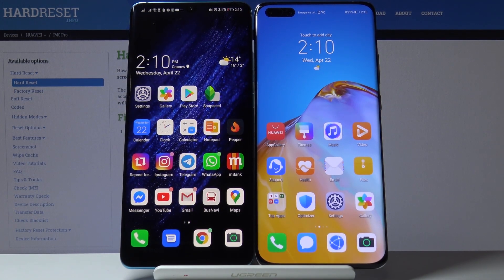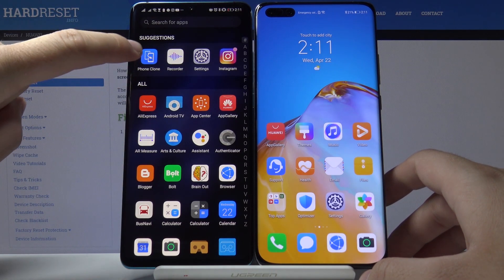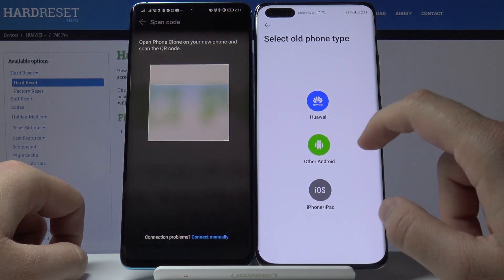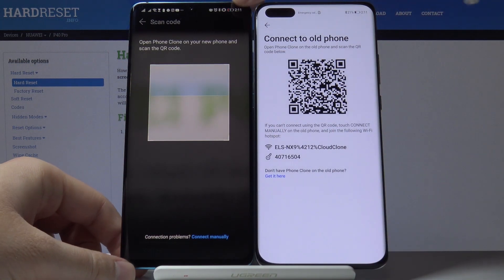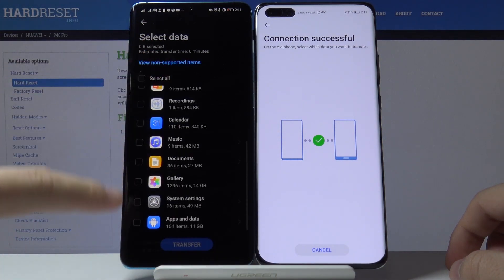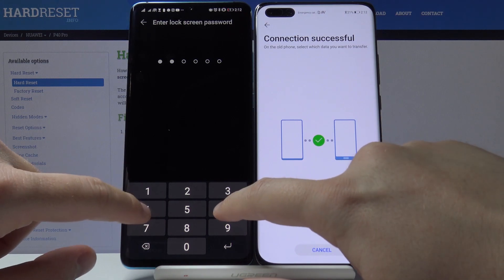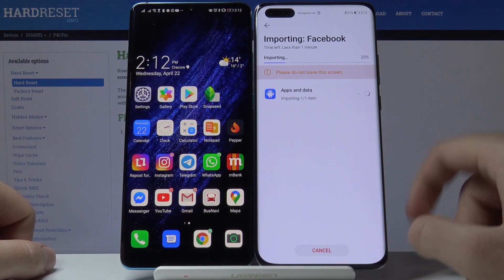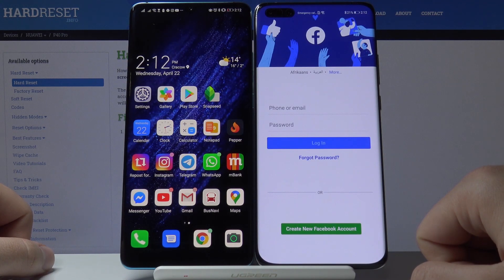How to Get Facebook in Huawei P40 Pro - Transfer Facebook Data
Do you wonder how to get Facebook details from your previous device? Take a look at the following tutorial and smoothly perform such an operation. Watch the video carefully, recreate the action and with no further troubles make it work!

How to install fb in Huawei P40 Pro? How to install Facebook in Huawei P40 Pro? How to use Facebook in Huawei P40 Pro? How to get Facebook in Huawei P40 Pro? How to transfer Facebook Data in Huawei P40 Pro? How to get FB in Huawei P40 Pro?